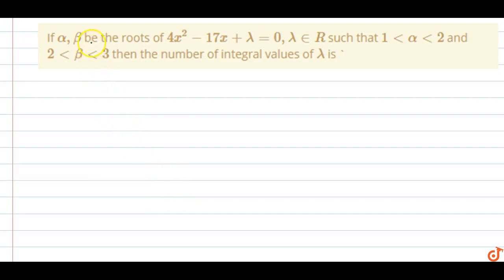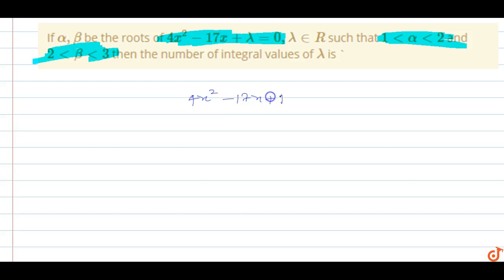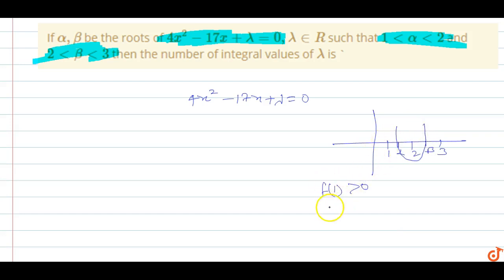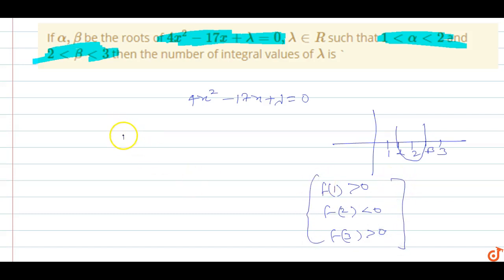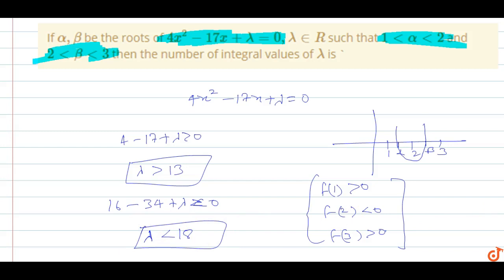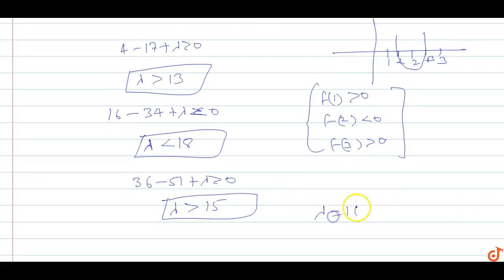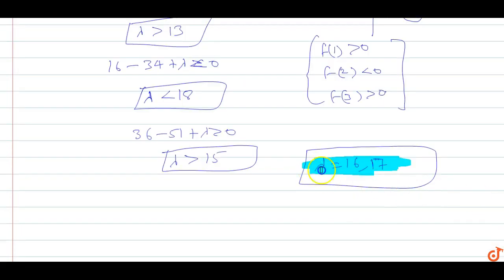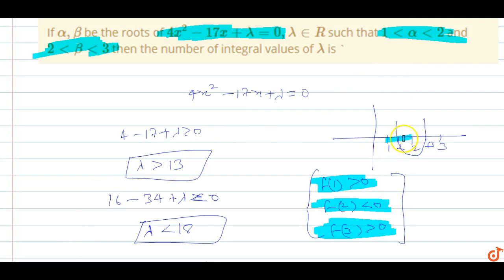If ` alpha, beta` be the roots of `4x^2-17x+lambda=0, lambda in R` such that `1 lt alpha lt 2` ...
To ask Unlimited Maths doubts download Doubtnut If ` alpha, beta` be the roots of `4x^2-17x+lambda=0, lambda in R` such that `1 lt alpha lt 2` and `2 lt beta lt 3` then the number of integral values of `lambda` is